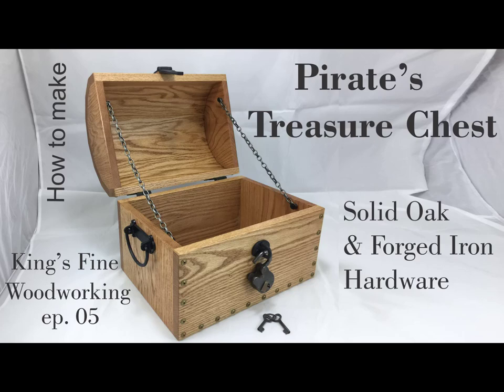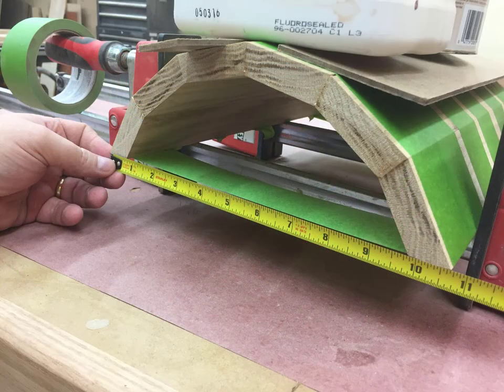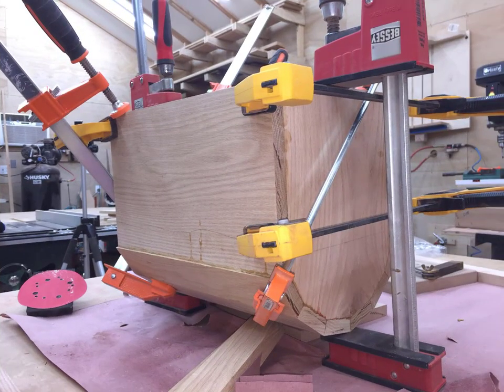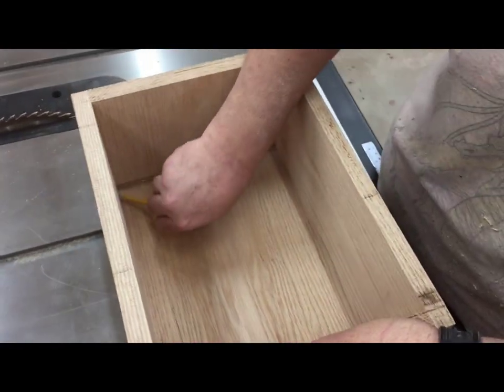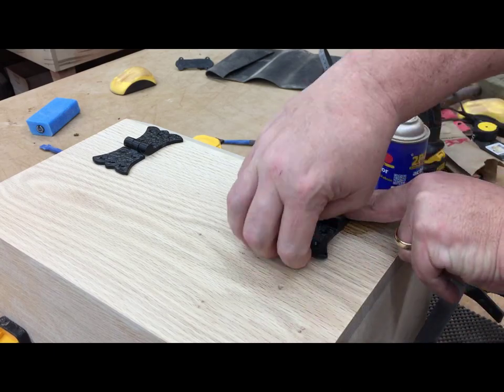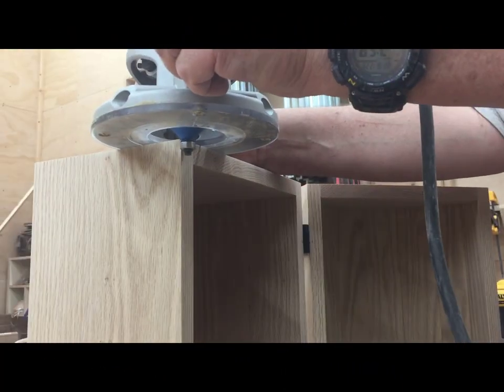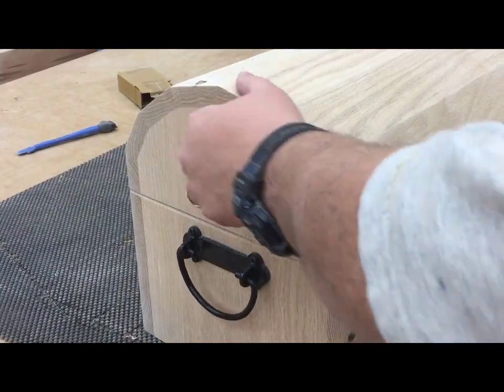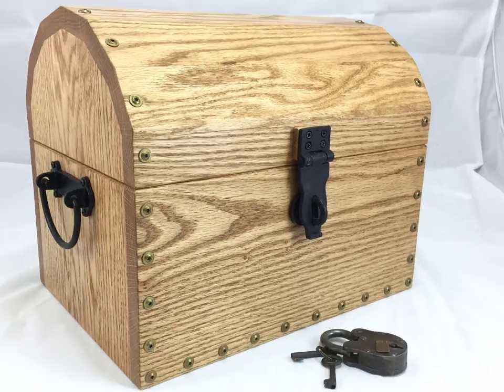05 How To Make a Pirate's Treasure Chest from Oak & Forged Iron Hardware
It has an arched lid, with an antique reproduction padlock.

I used golden oak stain and a satin lacquer finish.

Tools:

All Woodpeckers:
Silicone Glue Applicator Set
Bessey 24" Parallel Clamp
Woodpeckers Square 12"
1/2" Shank Rabbet Router Bit
Grizzly 12" Disc Sander
Self centering VIX drill bit
Milwaukee Screw Bit Set

Materials:
36 Grit Resin Cloth Aluminum Oxide Sanding Belt
CA Glue with Activator Bundle
Vintage Cabinet Butterfly Hinges
Oak Wood Finish